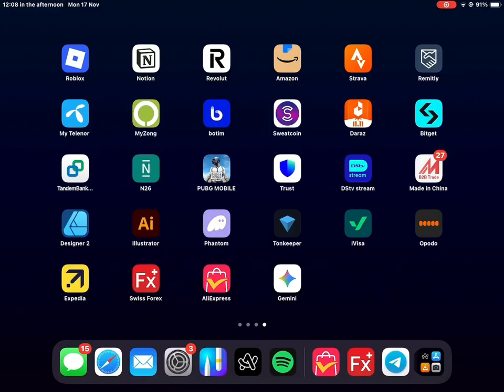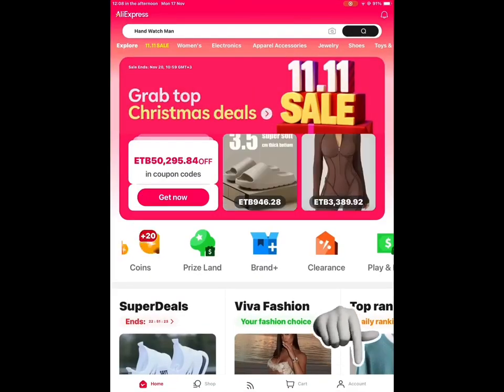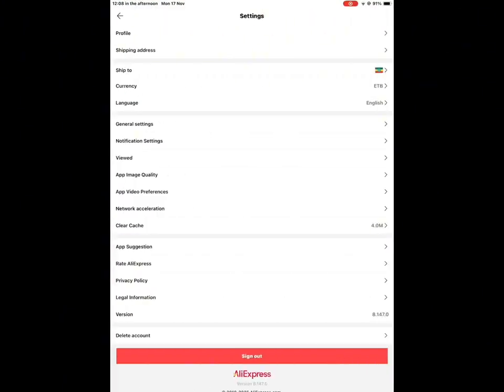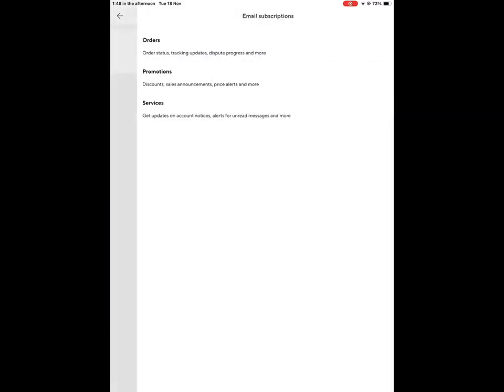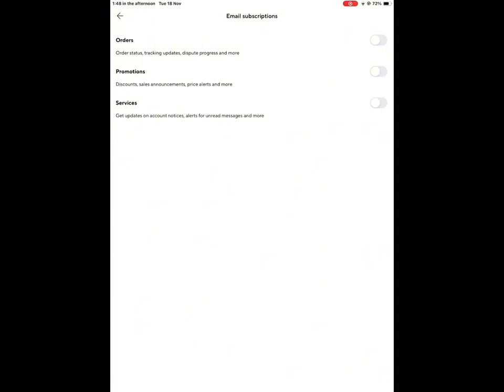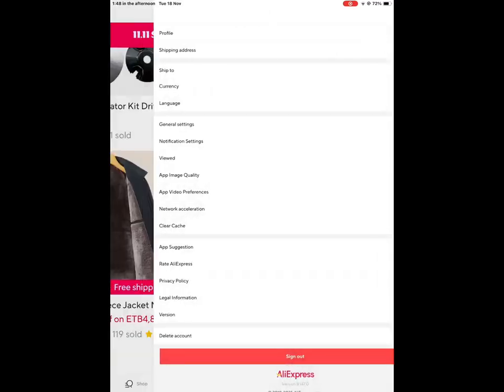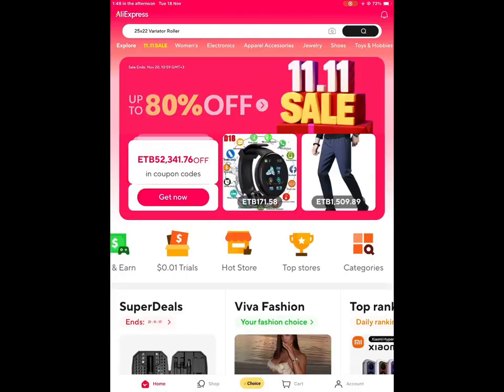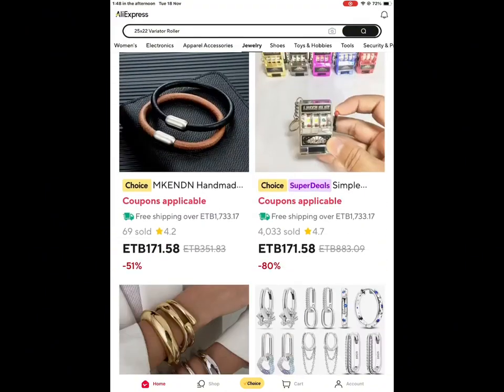How to Enable Service Messages Email Notifications | Easy Guide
🛠️📩 Want to receive instant updates about disputes, refund progress, customer service replies, and support messages? This guide shows how to enable Service Messages Email Notifications.

📌 What’s Inside:
 • Accessing Customer Service Notification Settings
 • Turning ON email notifications for service messages
 • Why service emails are essential for refunds & disputes